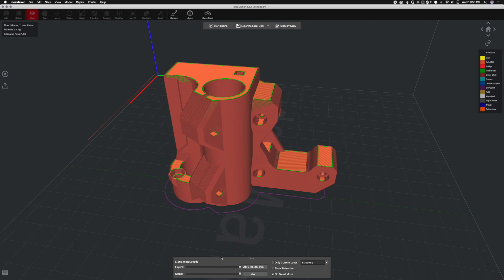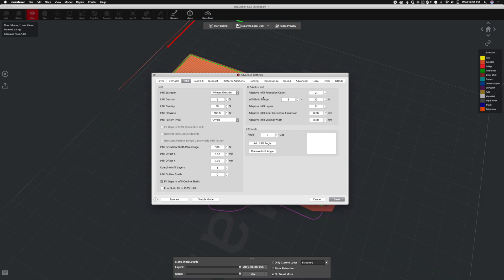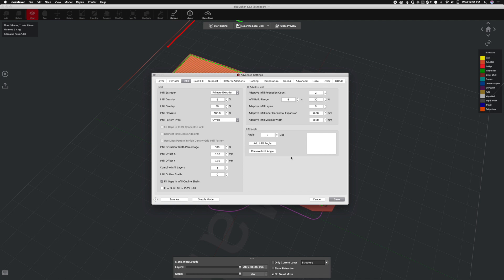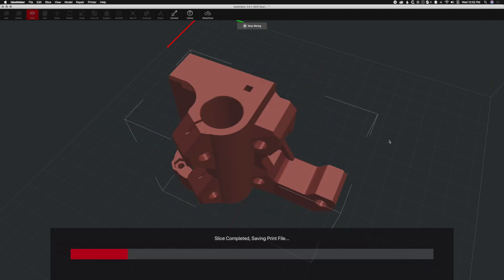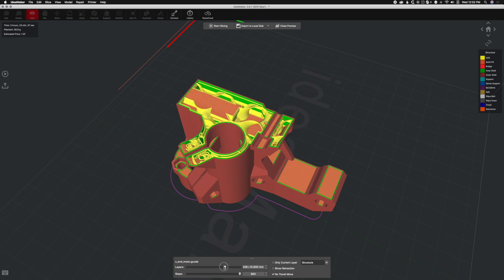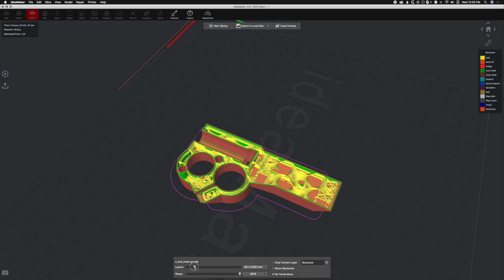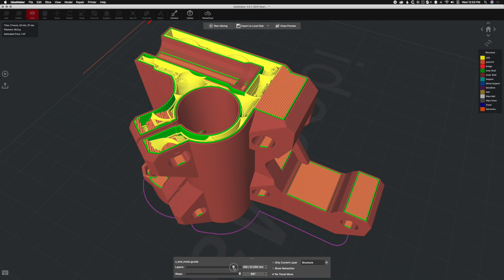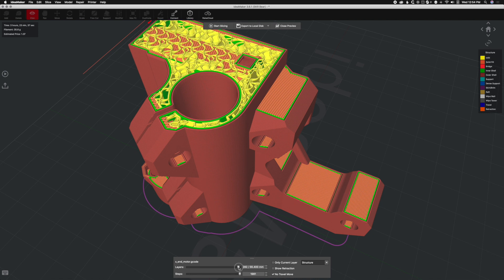Ideamaker: Adaptive Infill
Welcome to another installment of Ideamaker how to videos. This time we are going to take a peak into Adaptive Infill and how it works and what the benefit is. Check it out!